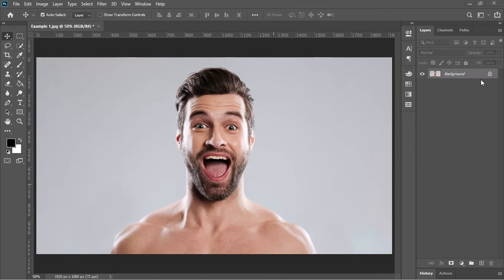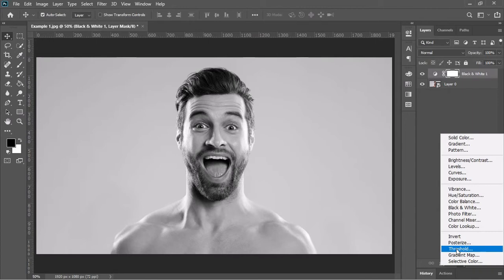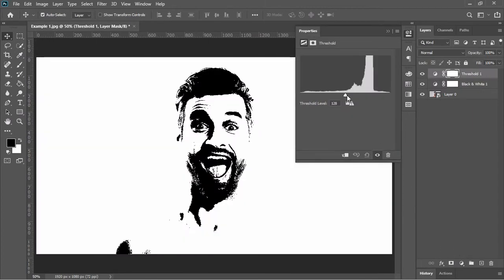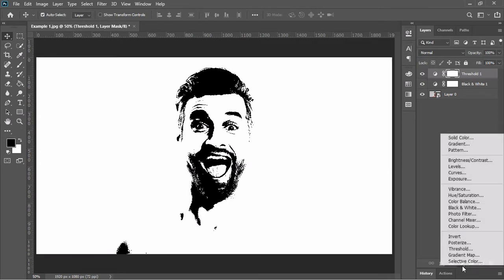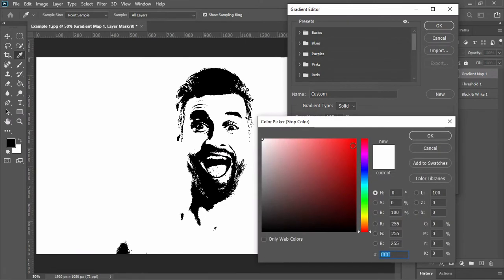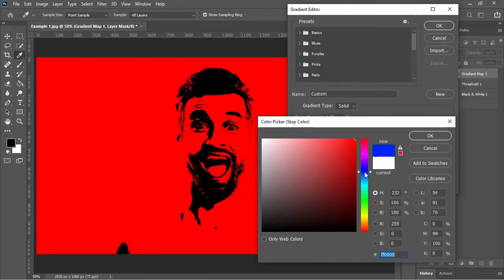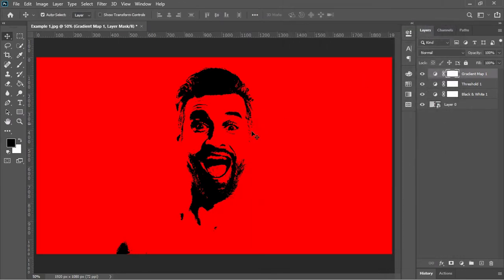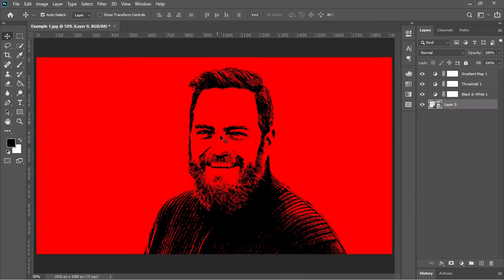Modern Threshold Photos Effects in Photoshop Tutorial